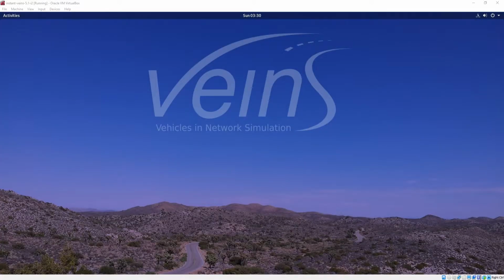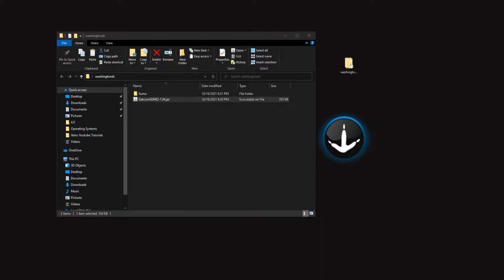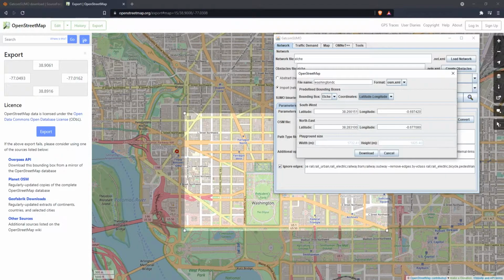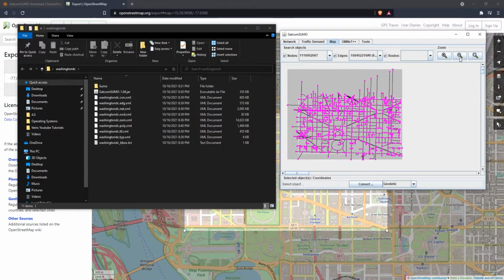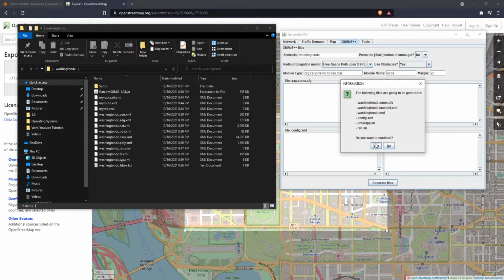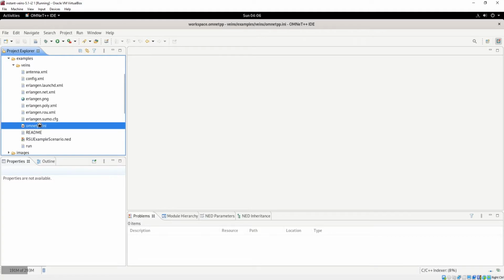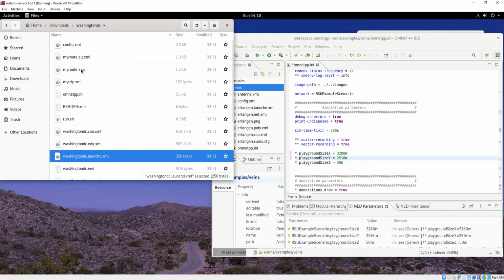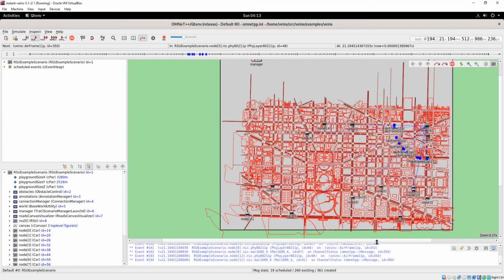How to Add a Custom Map in Veins - Windows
Instant Veins Veins 5.1-i2 was used for this tutorial.

If your map is too big, you will receive the following error when you run the simulation: "Connection to TraCI server closed unexpectedly".  However, your map should still run with the Veins Inet example as it does not require a playground size.